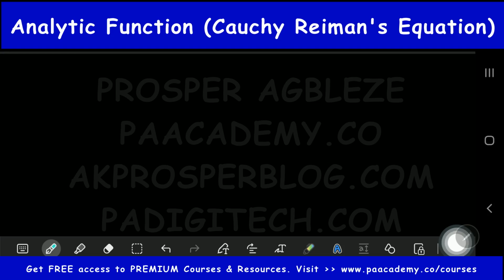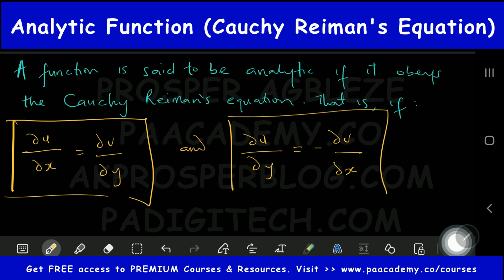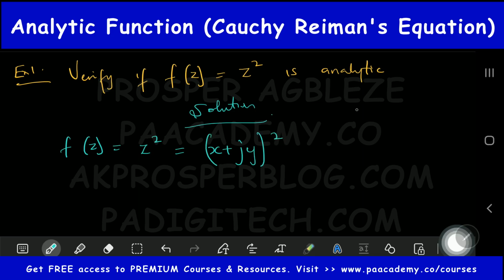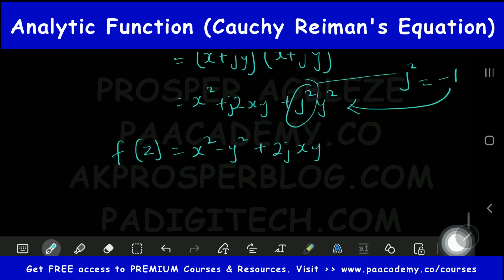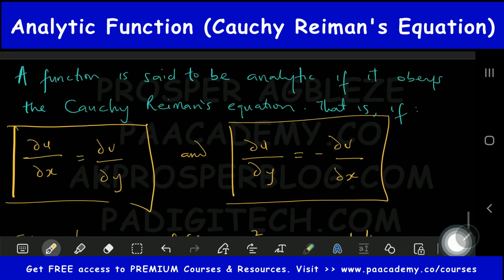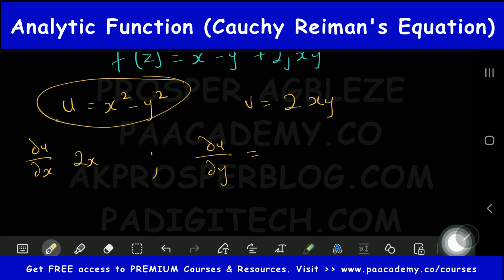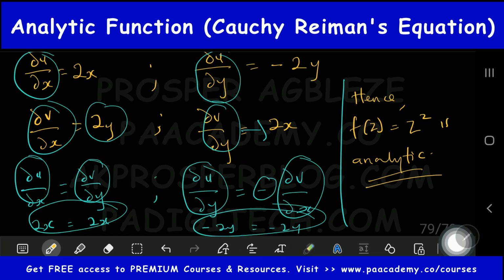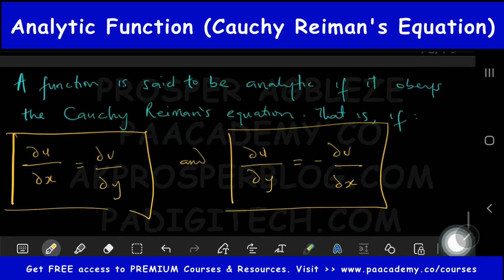Analytic Function Using Cauchy Reimann Equation. Ex1. How to Check if a Function is Analytic or Not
Analytic Function | Learn how to use Cauchy Reimann Equation to Check if a Function is Analytic or Not

Thanks
PA Academy